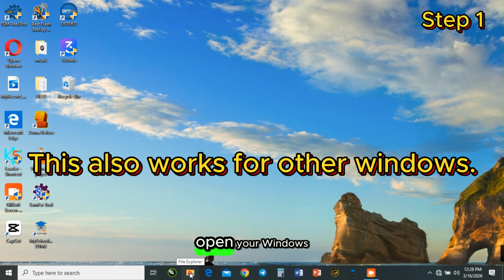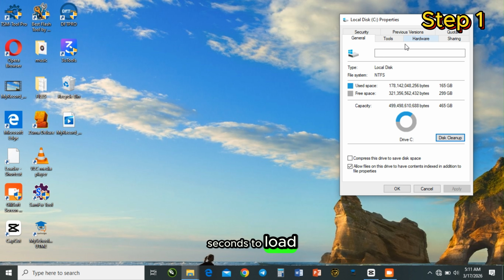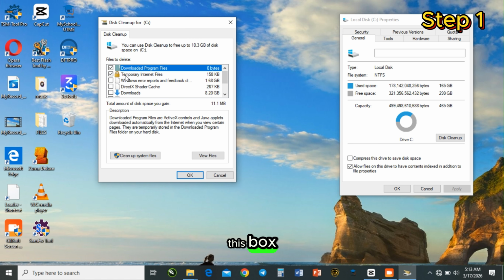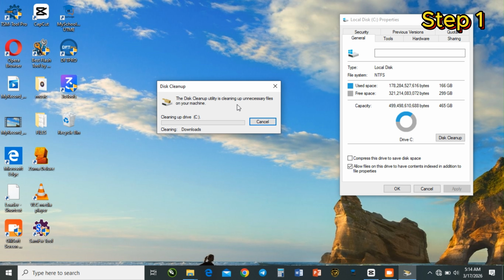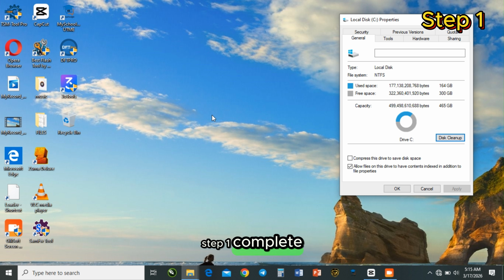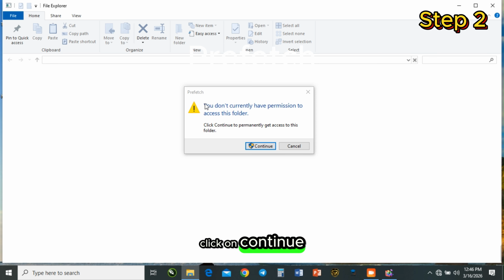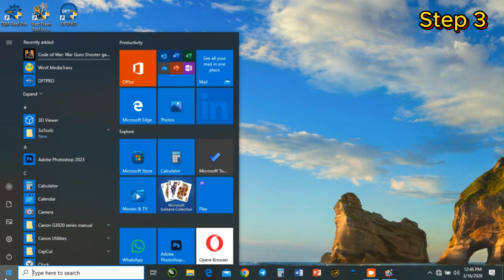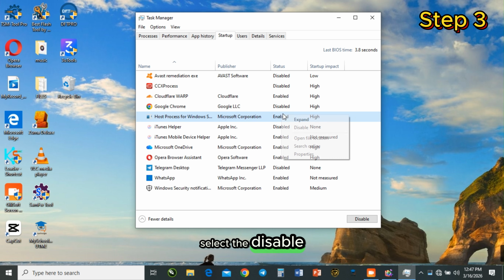Windows 10/11 Slow Problem? Try This IMMEDIATELY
Learn how to fix windows slow problem. Clean up your PC for better performance in this video we'll show you how to perform a thorough "clean c drive" using the "disk clean up" utility and delete "temp files" to "free up space on windows 10".

These "computer tips" are essential for "pc optimization" and making your "windows 10" system run faster.

Whether your system is lagging, freezing, or taking too long to start, these step-by-step solutions will help boost your PC speed and improve performance instantly.

You’ll learn how to:
Fix slow PC on Windows 10/11
Speed up your computer performance
Reduce lag and freezing issues
Improve startup time
Optimize your system for better speed